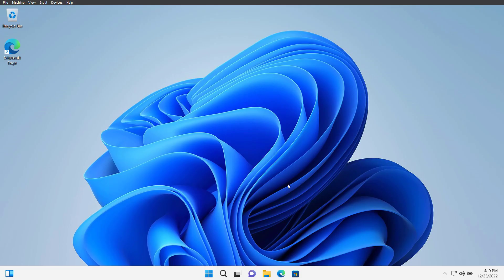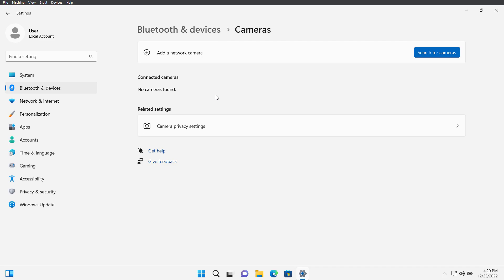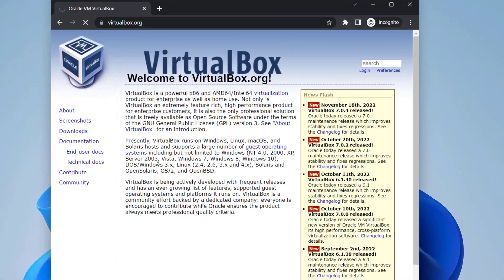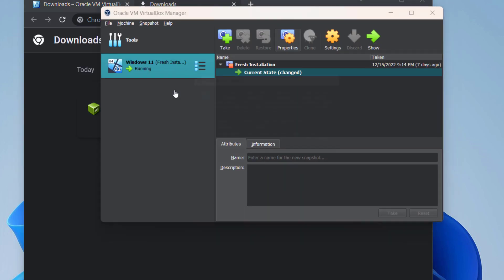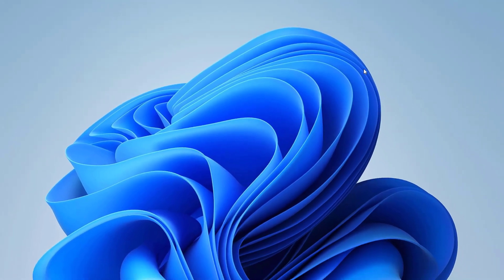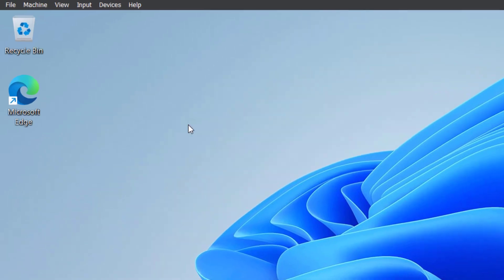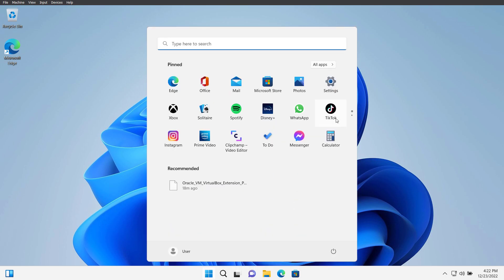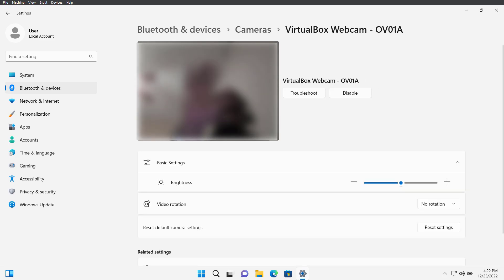How to Install a Webcam on a Virtualbox VM, Use Your Webcam in a Virtualbox VM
Do you want to use your webcam in a Virtualbox VM? It's easy! In this tutorial, we'll show you how to install your webcam in a virtual machine. Whether you're a developer testing webcam functionality or just want to use your webcam in a virtual environment, this guide will walk you through the process. Follow along and learn how to add a webcam to a Virtualbox VM.